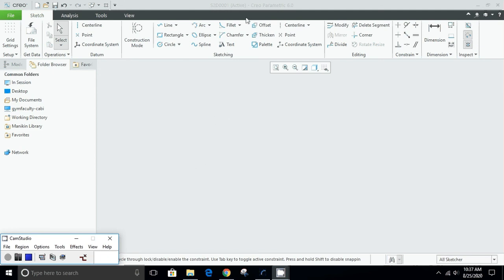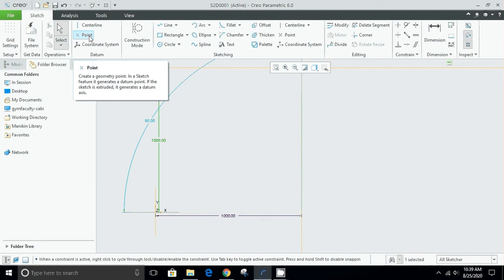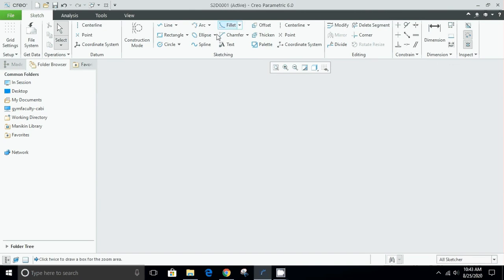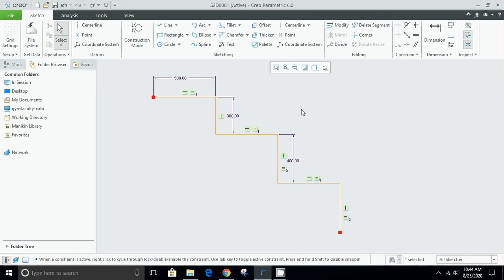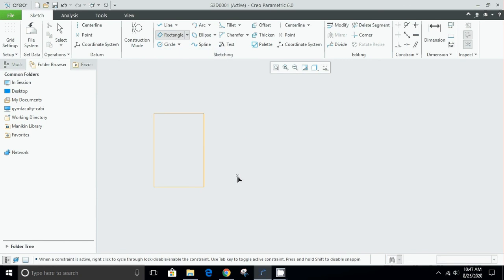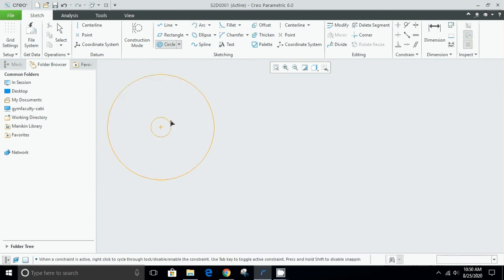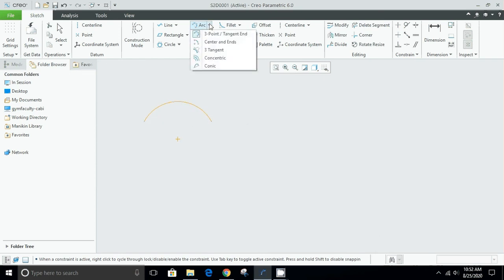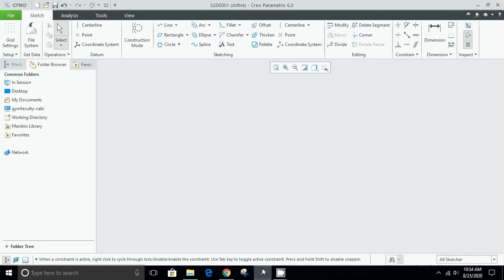Week1c CREO 6 0 Sketching in 2D